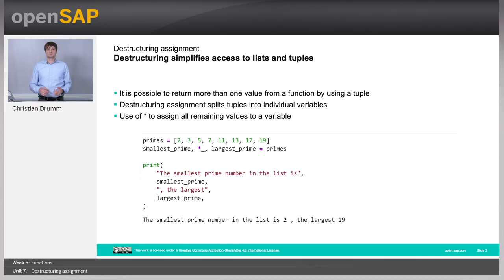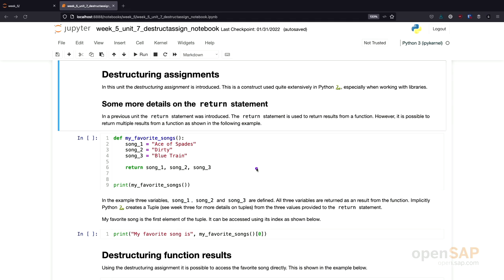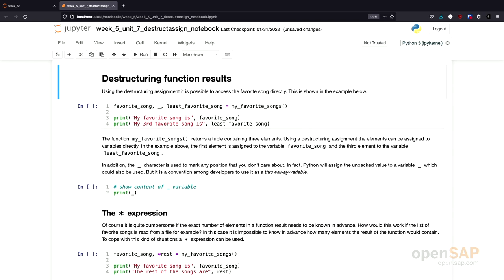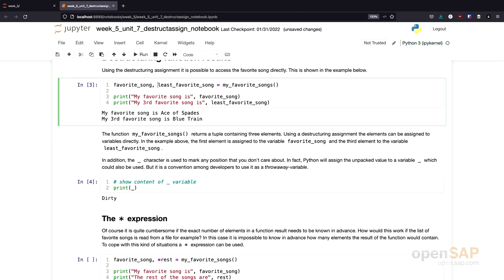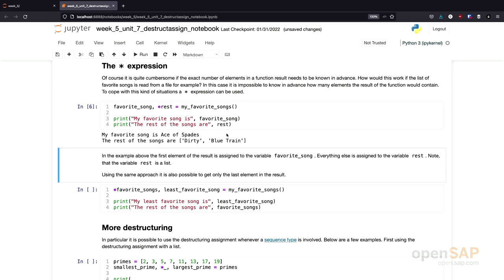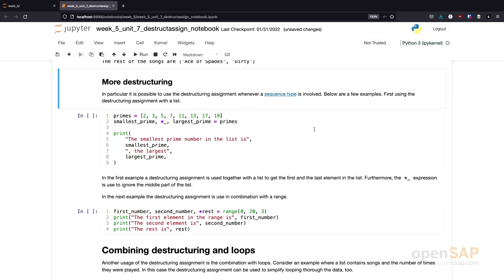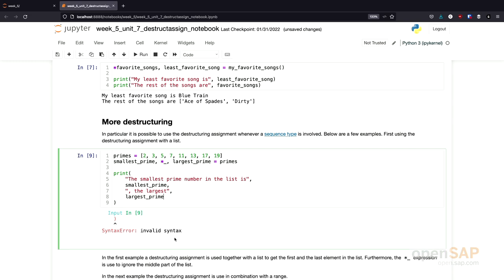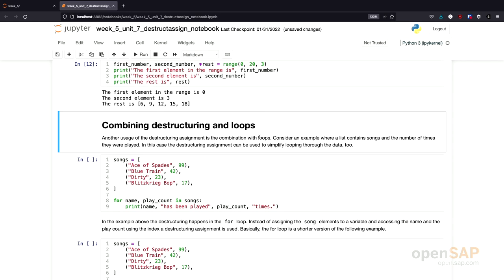Python for Beginners - Week 5 Unit 7 - Destructuring assignment